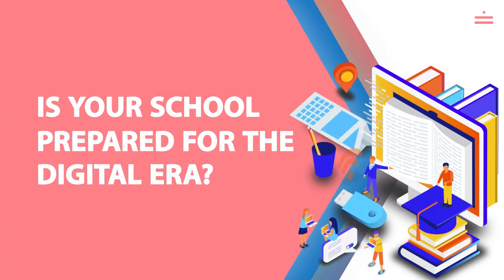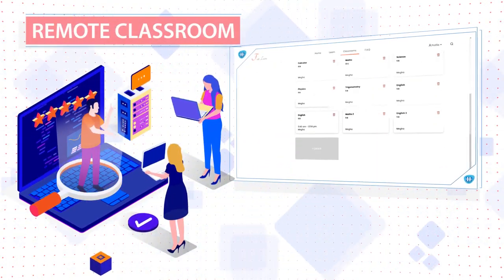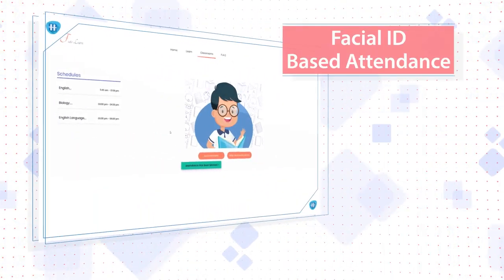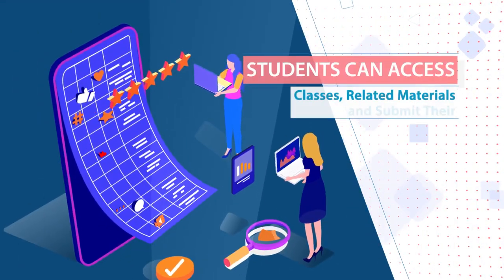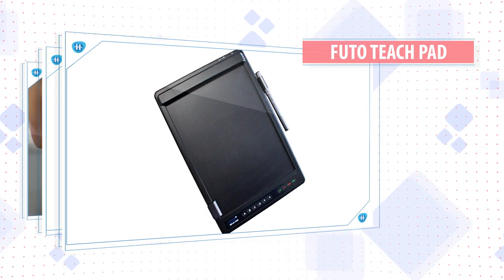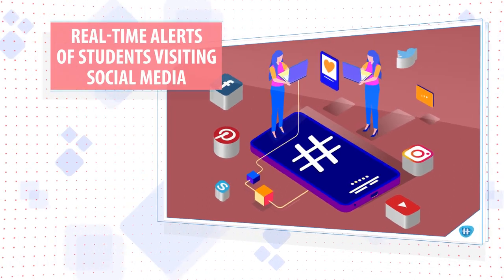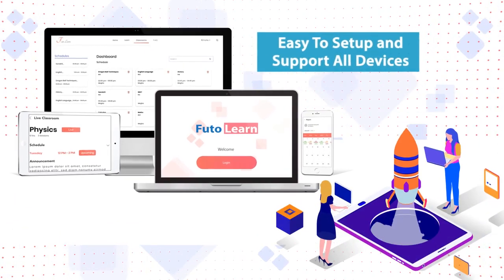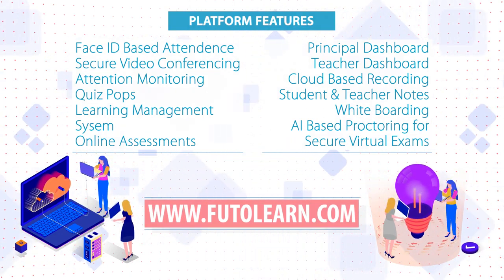Futo Learn Remote Classroom - AI-Driven Remote Classroom Platform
Futo Learn Remote Classroom - AI-Driven Remote Classroom Platform with inbuilt Video Conferencing, LMS, Assessment, Proctoring, and much more.
Facial ID-based Attendance System
Attention Monitoring System
Flexible Whiteboarding using Teach Pad